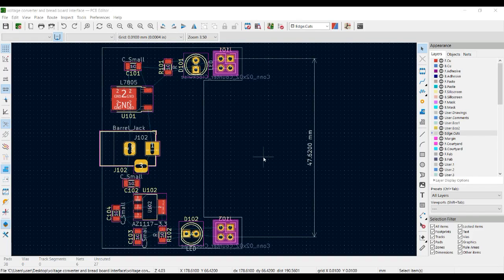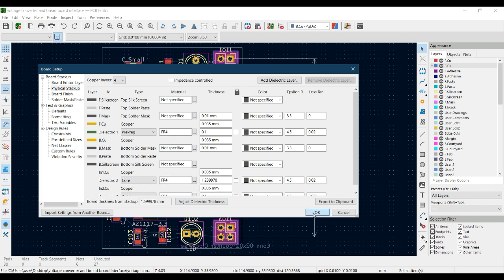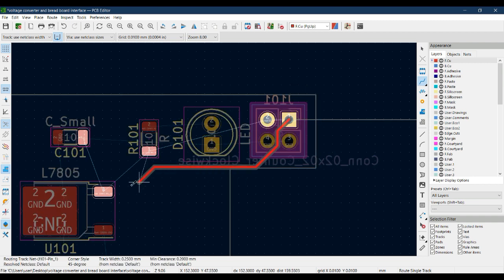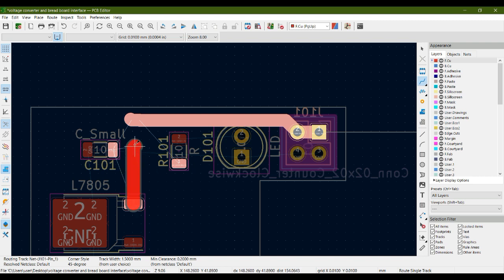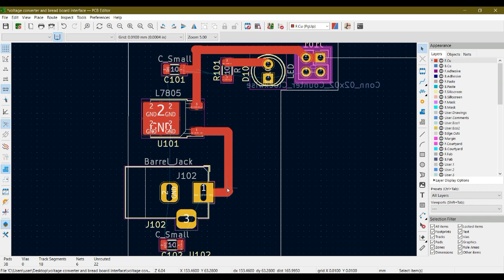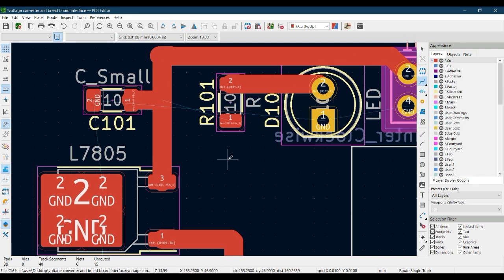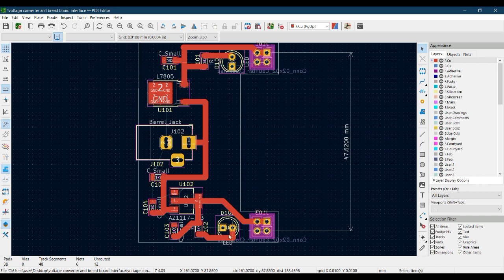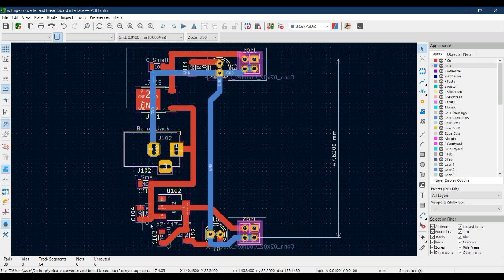16 KiCad Tutorial: Copper Layer Front Copper (Fcu) and Back Copper (Bcu) Drawing and Track Creation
🔍⚙️ **KiCad Tutorial: Copper Layer Fundamentals - Front Copper (Fcu) and Back Copper (Bcu) Drawing and Track Creation (Episode 16)** 🌐🛠️

Welcome to Episode 16 of our KiCad tutorial series! In this session, we delve into the fundamentals of copper layers, focusing on Front Copper (Fcu) and Back Copper (Bcu). Join us as we explore the process of drawing copper layers and creating tracks for optimal PCB layout. Whether you're a KiCad enthusiast or a newcomer, this step-by-step guide equips you with essential skills for mastering copper layer design.

🌟 **Key Highlights:**

🛠️ **1. Understanding Copper Layers:** Gain insights into the role of front and back copper layers in PCB design and their significance in electrical connectivity.

📏 **2. Drawing Copper Layers:** Learn essential techniques for drawing front and back copper layers, ensuring precision in your PCB layout.

🛤️ **3. Track Creation on Copper Layers:** Dive into the process of creating tracks on both Fcu and Bcu, facilitating efficient routing for your electronic circuits.

💡 **4. Workflow Optimization Tips:** Discover additional tips for streamlining your workflow in KiCad, enhancing your overall design experience.

- KiCad users seeking to master copper layer design for precise PCB routing.
- Electronics enthusiasts interested in understanding the fundamentals of front and back copper layers.
- PCB design professionals and hobbyists looking to advance their skills in copper layer manipulation.

🚀 **Ready to elevate your PCB design with copper layer mastery? Watch Episode 16 now and enhance your skills in drawing copper layers and creating tracks in KiCad! ⚡️🔗 KiCadTutorial PCBDesign CopperLayers FrontCopper BackCopper TrackCreation**